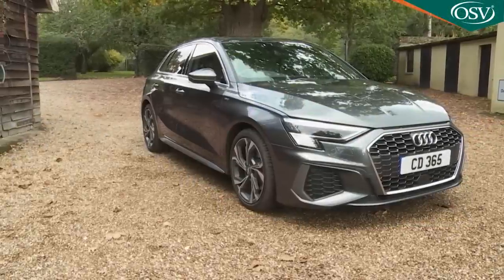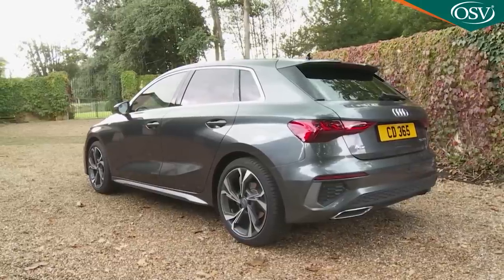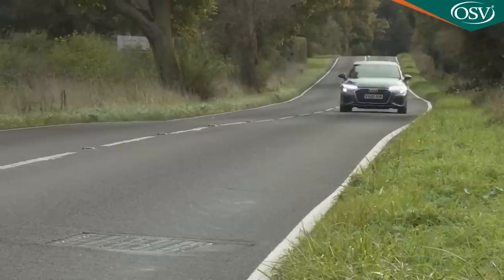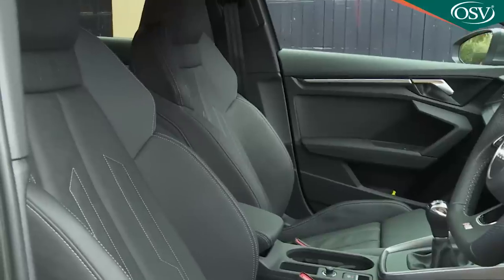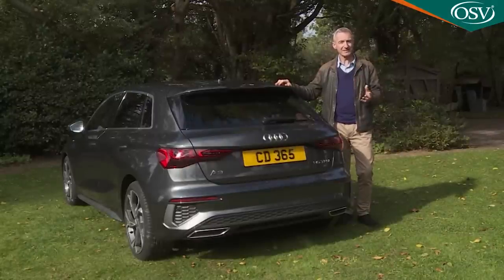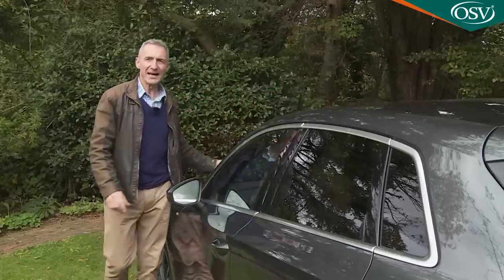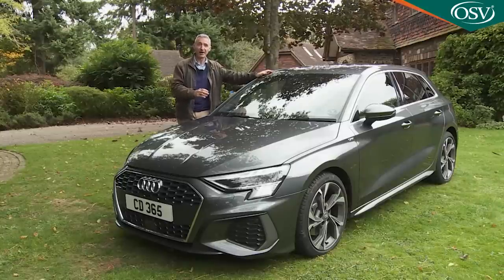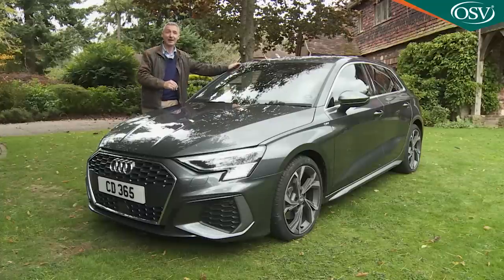Audi A3 Sportback 2020 In-Depth Review - A Brilliant Premium Hatchback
The premium compact car. If that concept means anything to you, then it's the car we look at here, Audi's A3 Sportback, that might well come to mind. True to the brand's Vorsprung durch Technik philosophy, this model once again aims to set fresh standards, incorporating a completely digitalised interior and cutting-edge infotainment, plus more unique light signatures, powerful engines and a suite of innovative assistance systems enveloped in a completely redesigned, yet immediately recognisable body. The result is a car that should show you just how far things have recently progressed in this segment.

Background

The Audi A3 firmly established the premium compact class in 1996. Now, more than a quarter of a century further on, the fourth generation of this highly successful model is ready to make its mark. These days of course, this Audi faces strong competition, but back in 1996 when we first saw the A3 model line, the idea of being able to move a car up-market in class and appeal without increasing its size was new and rather different.

Cynics dismissed it as a way of dressing up ordinary family hatches and charging a lot more for them. Customers though, loved the idea and by the time the second generation A3 arrived in 2003, BMW and Mercedes rivals had also arrived to swell the market. Initially, those two brands struggled to produce products good enough to overtake Audi and the result was that nearly a quarter of a million MK2 A3s were pounding global roads by the time the third generation model arrived in the Autumn of 2012. It sold for nearly eight years until this more cutting-edge MK4 model arrived.

Driving Experience

Everything about this car is designed to deliver on the concept of a Volkswagen Golf with just a touch more polish - and the driving experience it offers is no exception. If you're an A3 regular - or a graduate from a Golf - you'll find that this Audi now has even more of the mature drive dynamics you'll be looking for, helped by a fully digital at-the-wheel experience and the optional embellishment of hybrid power and self-driving tech. Differences with this MK4 design initially seem quite subtle, primarily centred around slightly sharper steering and handling that's now a little more responsive. That's thanks to a wider track and the introduction of a 'modular dynamic handling control system' that, based on steering movements, predictively co-ordinates interplay between all the car's dynamic systems - like a conductor with an orchestra - so the car can always be one step ahead of the drive inputs you want to make. As before, you'll need to avoid the lowest-powered petrol and diesel variants if you want the brand's suppler, more sophisticated multi-link rear suspension set-up.

Ah yes, engines: they've evolved too: the two volume petrol units - a 110PS 1.0-litre three cylinder and the 150PS 1.5-litre four cylinder powerplant we tried - both get Audi's latest mild hybrid MHEV electrified tech, provided you order them with the 7-speed S tronic auto transmission that most A3 folk tend to want. That MHEV set-up sees an integrated 48-volt 'BAS' belt alternator starter-generator powers a 12-volt main electrical set-up in which a 48-volt compact lithium-ion battery in the boot stores energy harvested via a 'KERS' kinetic energy recovery system. If you don't care about Friends of the Earth, you can do better with the alternative conventional 30 TDI diesel model of course - which now develops 116PS using a larger, more efficient 2.0-litre unit with the brand's latest 'Twin Dosing' tech. There's also a 150PS 2.0-litre 35 TDI model option. The better eco-minded alternative though, is the 40 TFSIe Plug-in Hybrid, which mates a 150PS 1.4-litre TSI petrol engine to a 6-speed DSG auto gearbox, the combination working with an 85kW electric motor powered by a 13kWh lithium-ion battery which, when fully charged, can offer a WLTP-rated all-electric driving range of up to 41 miles. If you purely prioritise performance, you're more likely to be drawn to the S3 quattro hot hatch, which, as before, uses a 310PS 2.0-litre TFSI turbo petrol unit, which is now exclusively mated to S tronic paddleshift auto transmission.